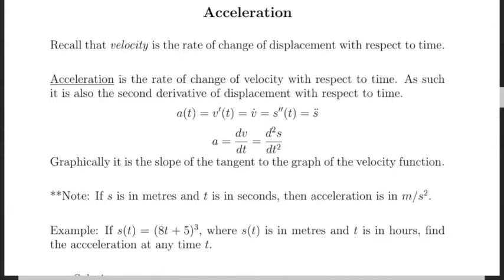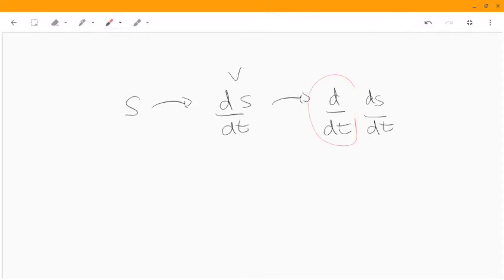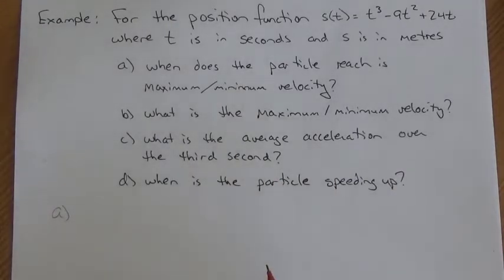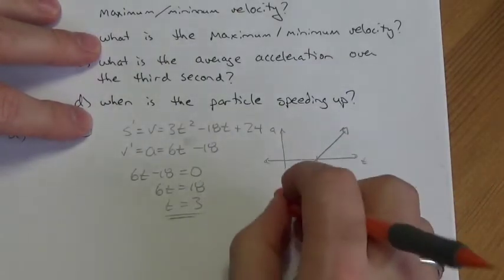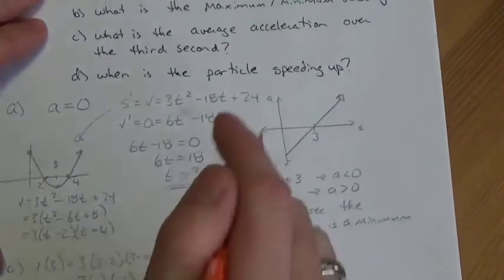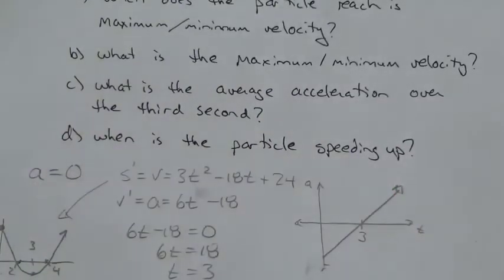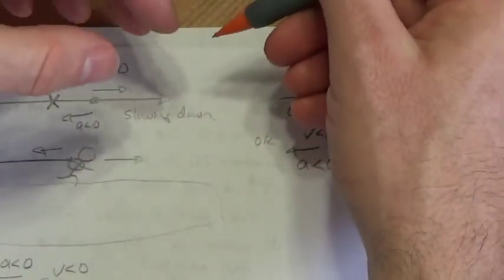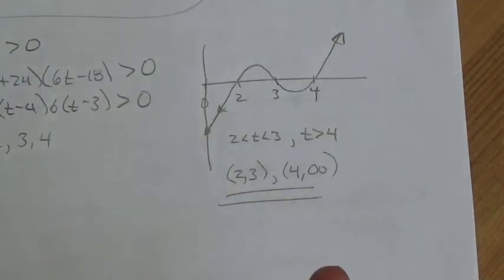M31 Applications of Derivatives: Acceleration Lesson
This video is about acceleration as a derivative of velocity.